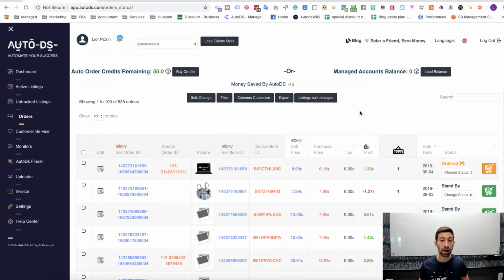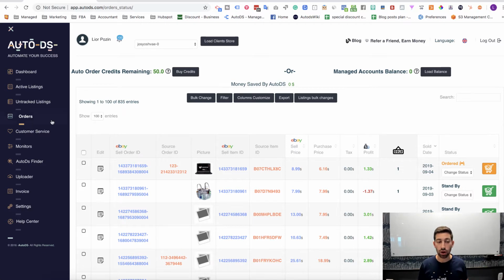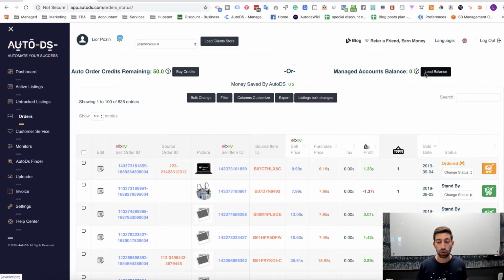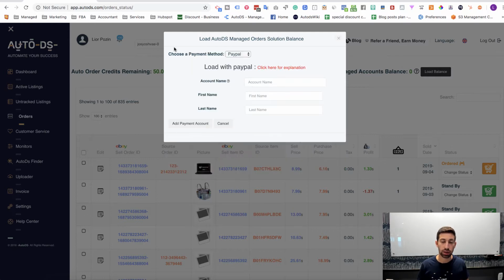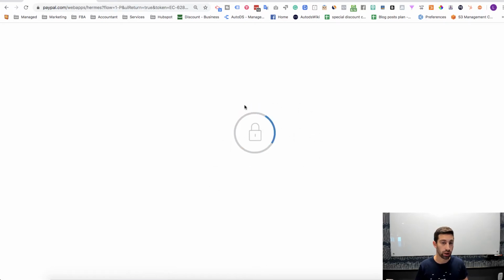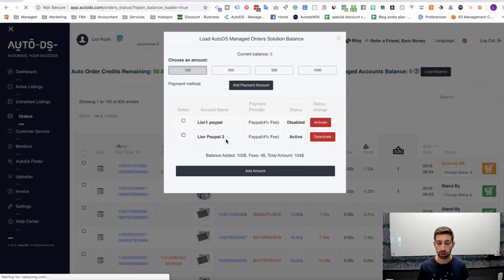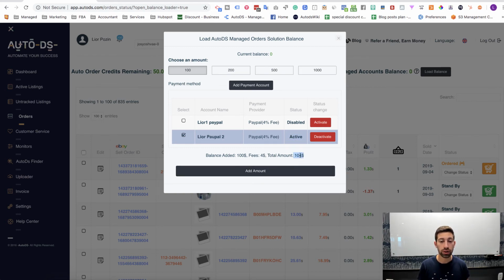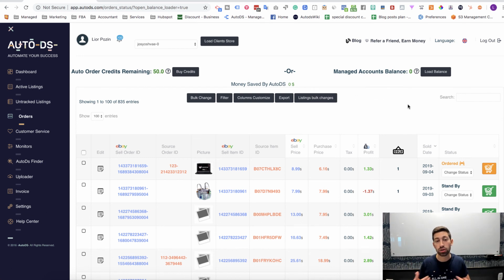Managed Accounts: How to load balance using PayPal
How to Opt-in & Configure the Managed Accounts System?

How to load balance to the managed accounts system?

PLEASE, Don't click this link if you don't want to succeed with your business 👇